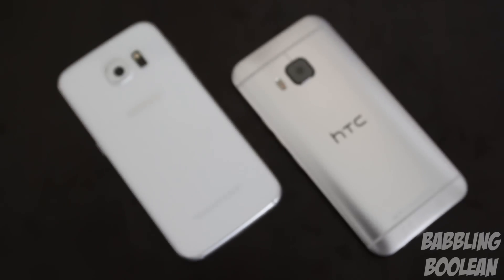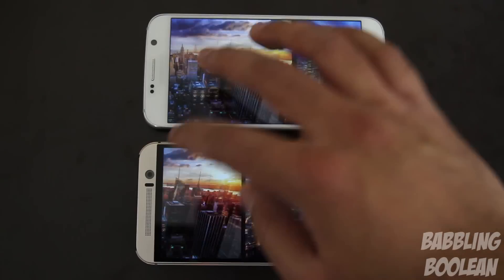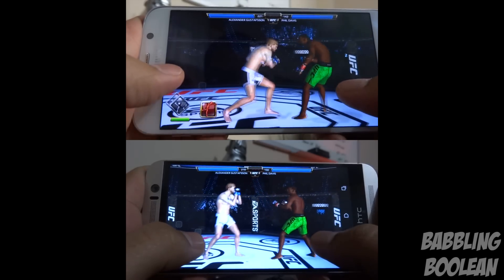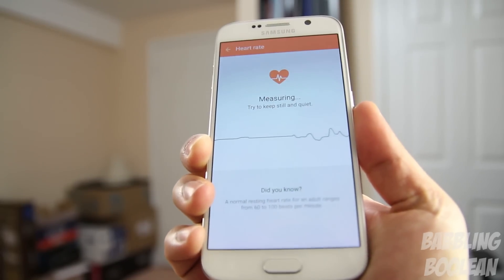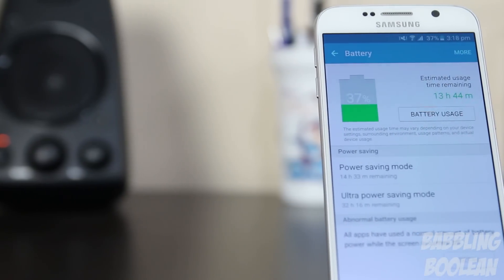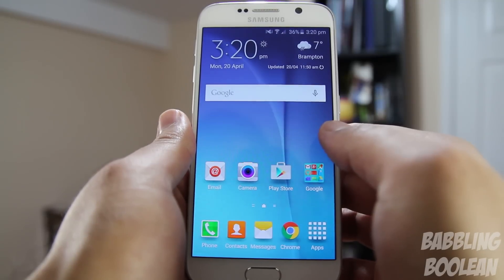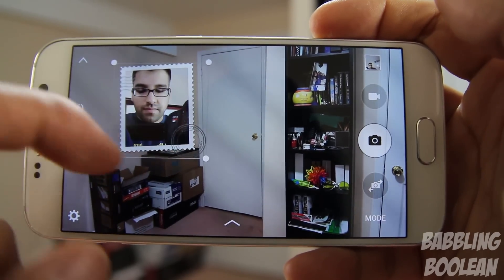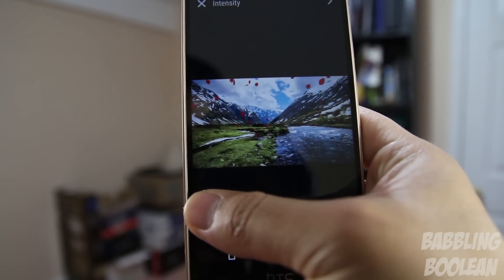Samsung Galaxy S6 vs HTC One M9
Comparison of the Samsung Galaxy S6 against the HTC One M9